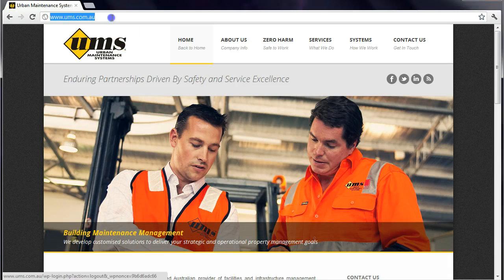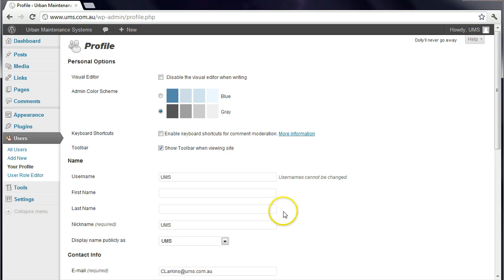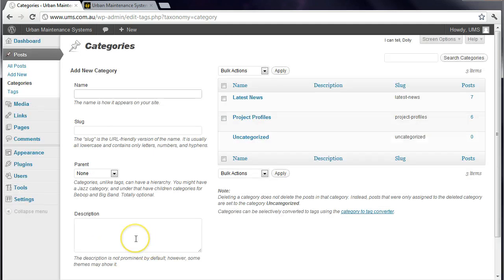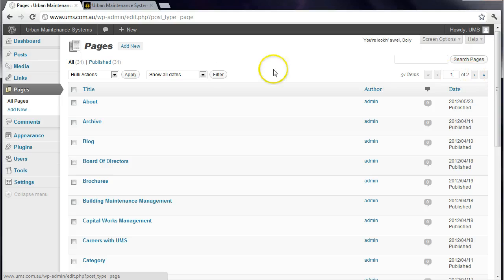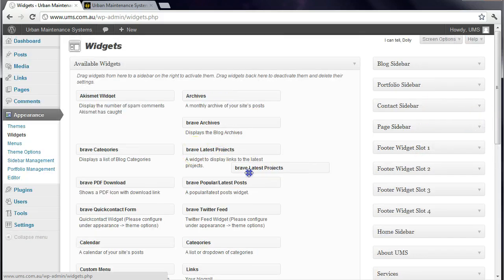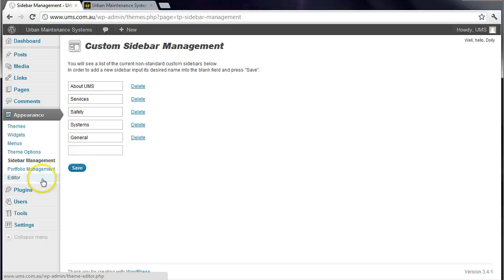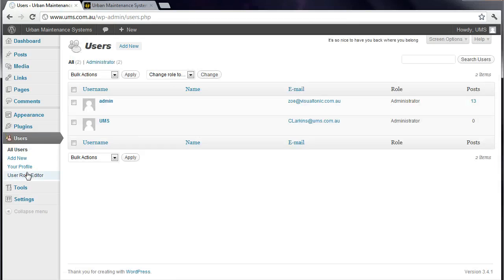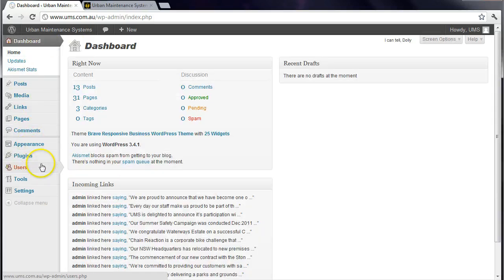Managing Your Website - UMS - Part 1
This episode will cover logging in as well as give an overview of the entire Wordpress Content Management System. Editing Posts will be covered in the next ep.